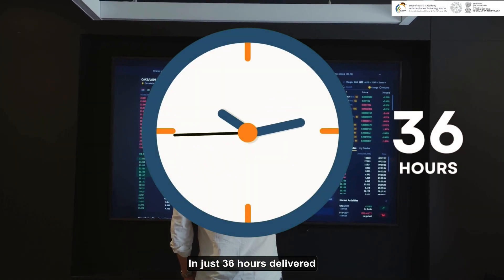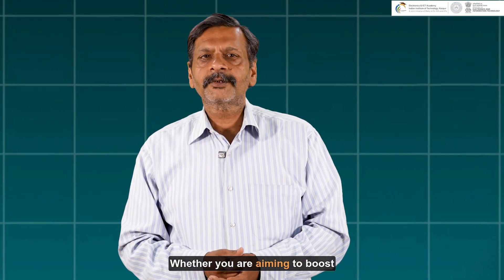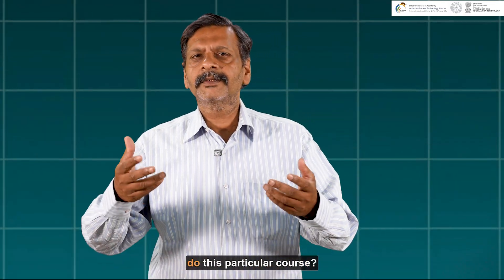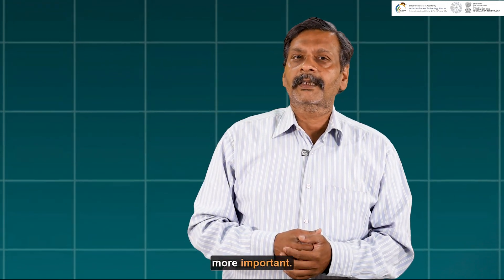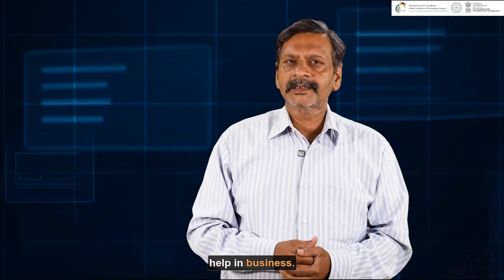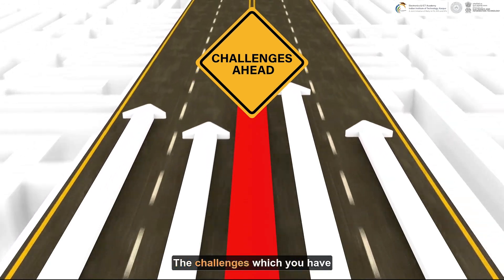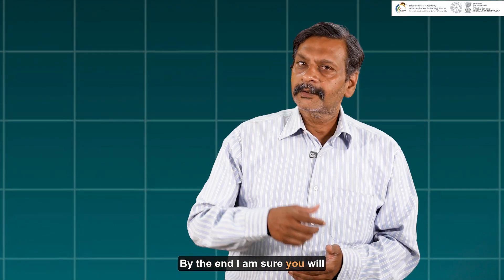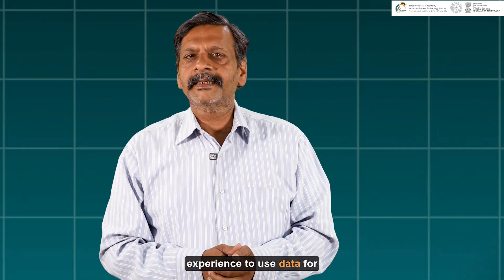Business Analytics Course 2025 by EICTA, IIT Kanpur | Master Business Analytics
Curious how data drives real business decisions? Join our Business Analytics Course 2025 designed for complete beginners – no coding or prior experience required!

In this course, you'll learn:
✔️ How to use data to solve real-world business problems
✔️ Tools & techniques like EDA, statistics, data visualization, and ML basics
✔️ Case studies from Walmart, United Health, and American Express
✔️ How to make data-driven decisions with confidence
✔️ Final capstone project combining predictive modeling + insights

✔ Developed by IIT Kanpur's EICTA experts
✔ Real industry examples & hands-on projects
✔ Built for non-tech learners & professionals
✔ Boost your career in Business, Data, or Analytics

📌 Course Highlights:

Descriptive & Inferential Statistics
Data Visualization
Predictive Analytics
Machine Learning Basics
Fraud Detection & Healthcare Analytics
Capstone Project with Business Insights

🧠 Don’t miss this chance to master Business Analytics in a structured, beginner-friendly way.